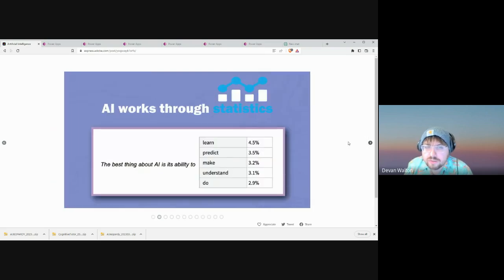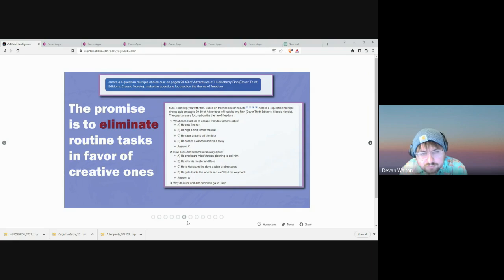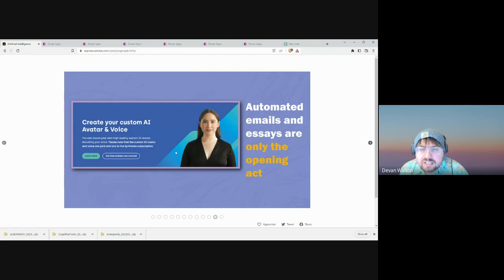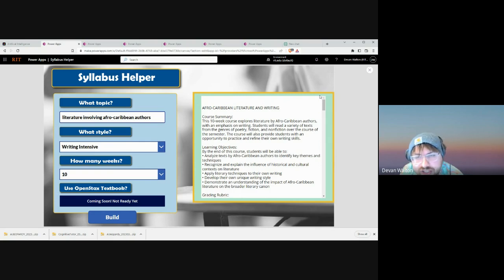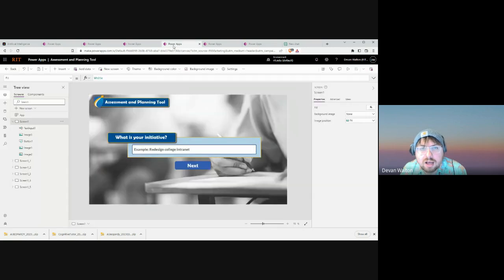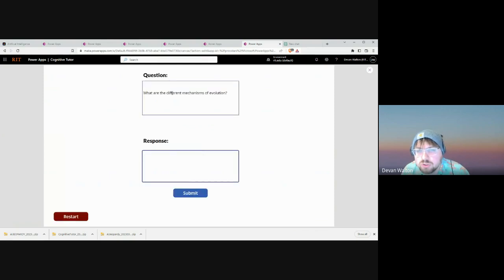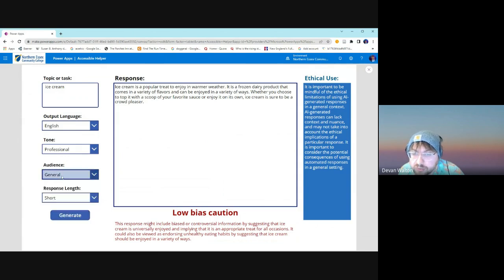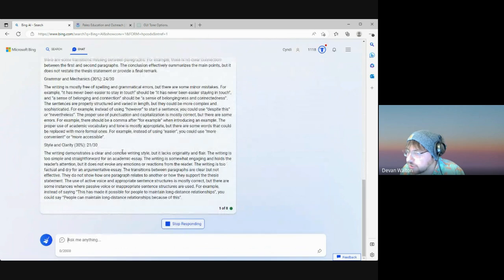AI in Education Presentation (Presenter: Devan Walton)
0:00 Introduction - What is Artificial Intelligence?
3:19 The Unique Cultural Impact of Artificial Intelligence
4:41 How AI Impacts How We Search for Information
6:41 How AI Can Eliminate Routine Tasks
9: 21 The Difficulty of Detecting AI-Generated Plagiarism
11:35 Creating Policies for Encouraging the Ethical Use of AI by Students
12:22 Designing Course Activities that Make Positive Use of AI
13:54 Working Paper on the Potential Impact of AI to Increase Productivity
16:19 Potential Future Developments of AI
18:33 Tools Designed to Make Use of AI for Educational Purposes
19:18 Designing a Course Using AI
24:03 Designing an Assignment Using AI
27:41 An AI Tool that Explains Concepts to Students Using Analogies
30: 47 A an AI Tool that Helps Administrators and Staff with Assessment and Planning
35:22 Using AI to Build a Jeopardy Quiz Tool
37: 41 A Cognitive Tutor Tool
42:28 A Tool to Address Bias in AI
47:17 Using AI to Assess Student Writing
53:24 Conclusion: Devan invites questions (see email address in description below video)